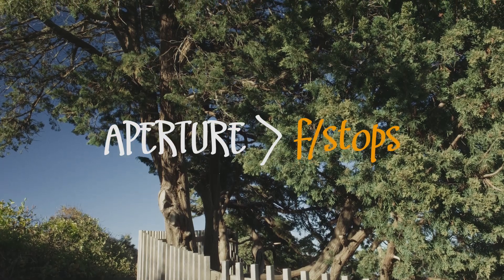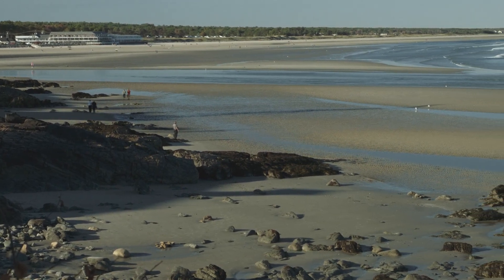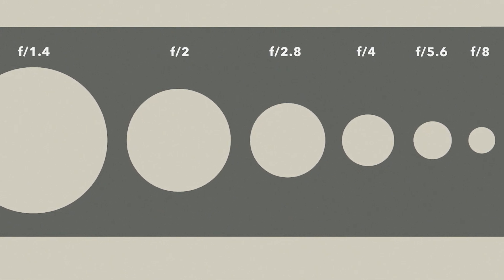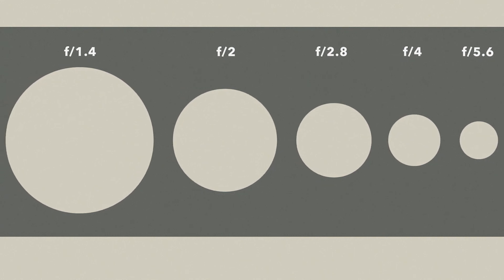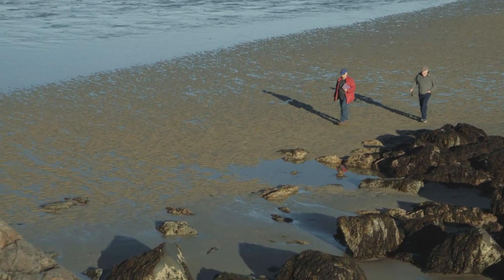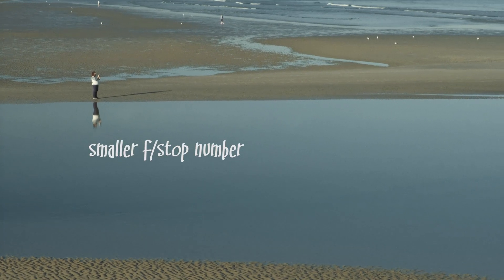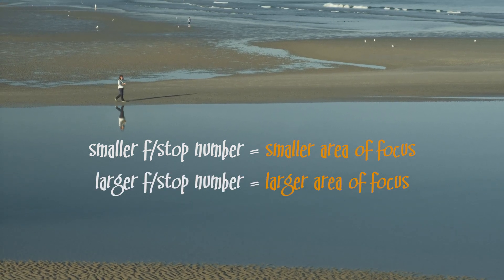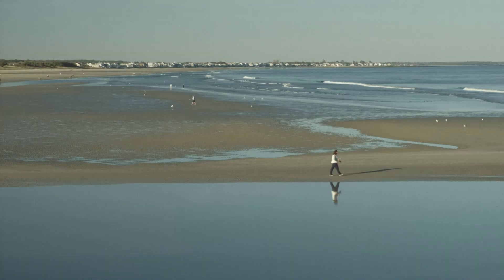CAMERA BASICS #1 of 3: APERTURE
Depth of Field in Photography & How to Control It | Easy guide to master AV or APERTURE PRIORITY mode in photography | Set your camera to APERTURE PRIORITY mode and have fun! My friends & family often have asked me to explain to them how to use a DSLR to take good photographs. Instead of drawing and talking about the Exposure Triangle over and over again, I decided to do a video on it! This is Part 1 of a 3 part series on how to take pictures using MANUAL mode. Having said that, the homework for this movie is to practice taking pictures using your camera's Aperture Priority mode first, just so you'll get a chance to see what your images look like taken in different f/stops with everything else on auto. Part 2 will be on SHUTTER SPEED, and Part 3 will be on ISO. At the end of Part 3, you'll be taking pictures using your camera's MANUAL mode. It'll be a lot of fun! So stay with me!